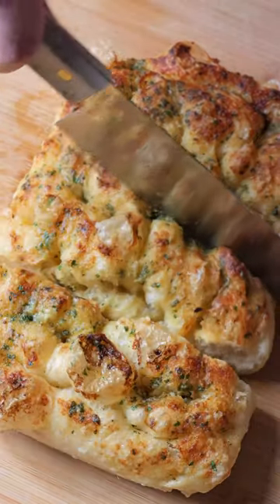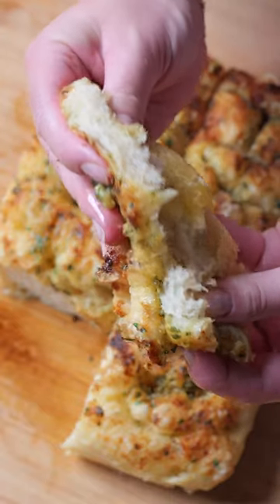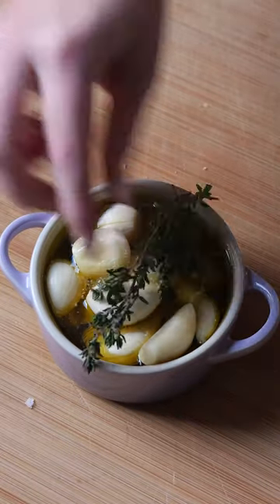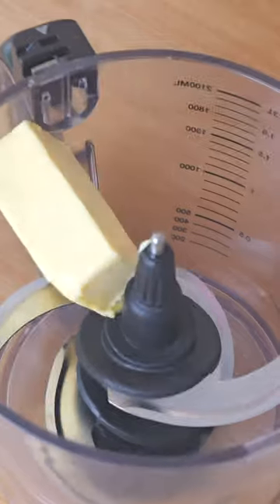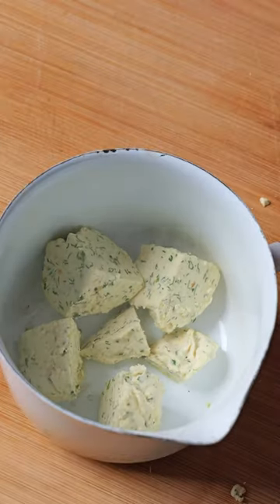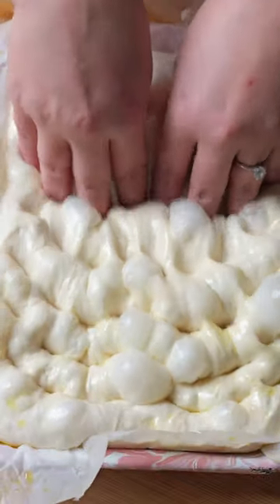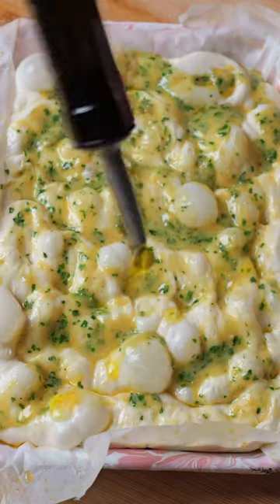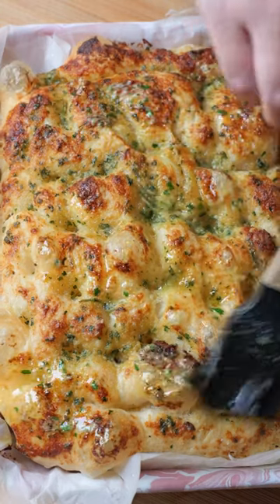Garlic bread focaccia - voiceover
INGREDIENTS
GARLIC BUTTER
2 bulbs garlic
1 tbsp olive oil
100 g unsalted butter at room temperature
30 g chives finely sliced
50 g parmesan grated
salt and pepper
FOCACCIA
700 g bread flour
680 g lukewarm water (100 degrees F / 34 degrees C) 95% hydration
7 g dry yeast
12 g fine sea salt
1 tbsp honey optional
60 g extra virgin olive oil
4 tbsp garlic butter
INSTRUCTIONS
GARLIC BUTTER
Preheat oven to 160 degrees Celsius / 320 degrees Farenheit.
Using a sharp knife, slice the top off the garlic bulbs, about 2 – 3 cm down from the top to expose the raw cloves. Place the bulbs of garlic into the centre of an oven proof dish, drizzle with olive oil and season with salt and pepper. Bake for 1 hour.
Take the dish out of the oven and remove the garlic from the dish and set to the side. Allow to slightly cool until you are able to handle it. Using your fingers, squeeze the roasted garlic cloves out of their skin.
Place the garlic cloves, butter, chives, parmesan and pinch of salt and pepper into a food processor and blend. Alternatively, everything can be mashed together with a fork in a large bowl.
FOCACCIA
In a medium bowl, mix together the lukewarm water, yeast and honey with a whisk and leave to sit for 5 minutes or until the yeast has foamed. This will indicate that your yeast is active.
In a large bowl, combine the flour and salt and whisk together. Add the yeast water to the bowl with the flour and bring together with a wooden spoon or your hands until the flour and water is combined and there are no dry parts. The dough should be wet and sticky. Cover with plastic wrap or a damp tea towel and leave to sit for 10 minutes.
Uncover the dough and begin to stretch and fold. To do this, wet your hands, then take a section of the dough and stretch it up and fold it onto itself on the opposite side. Rotate the bowl and repeat this step three more times until you have gone all the way around the bowl. Cover and leave to rest for 10 minutes.
Repeat the stretch and fold method until a neat ball has formed.
In a clean bowl, drizzle 20g of extra virgin olive oil all around the sides and into the bottom. Transfer the dough to the oiled bowl and cover very well with plastic wrap. Leave to rest in the fridge for a minimum of 18 hours and maximum of 72 hours. This is proof 1.
Prepare a baking tin (34cm x 23cm x 5cm) by greasing it with 20g of extra virgin olive oil. Transfer the proofed dough to the oiled baking tin. Using your fingers, stretch the dough out slightly into a rough rectangular shape. There is no need to stretch the dough out to the edges of the pan as the dough will rise and spread. Cover the tin with a damp tea towel and leave the dough to rise in a warm area of your house for 2 - 3 hours. If your dough is uncovered there is risk of too much air getting into the dough and creating a dry and crusty layer on top.
Preheat the oven to 200 degrees C / 390 degrees F
Melt 4tbsp of garlic butter in the microwave or on a low heat on the stovetop.
Once the dough has risen, use your fingers to dimple the dough. Drizzle the dough with the garlic butter and 1 tbsp of olive oil. This will help the crust of the dough get golden and crispy when baking. Finish off with a sprinkling of flakey sea salt. Bake for 30 minutes or until the dough has developed a golden crust on top.
Let the bread slightly cool before removing it from the baking tray. Place onto a wire rack and leave to rest for 30 minutes before slicing into it.